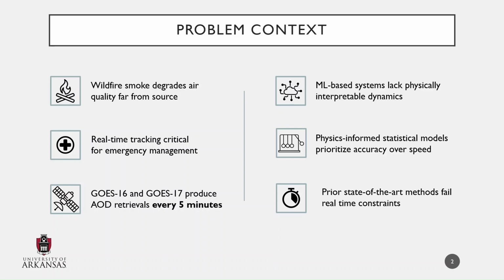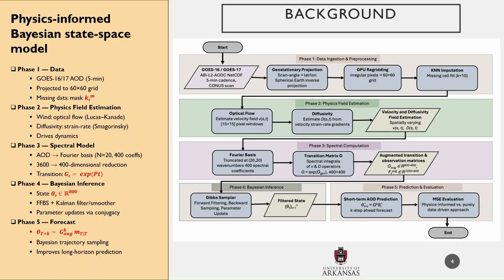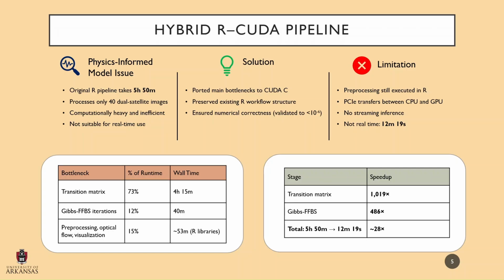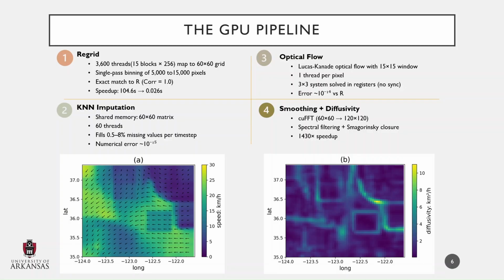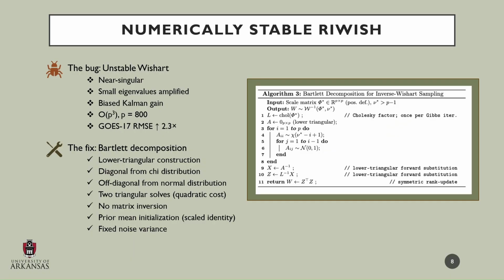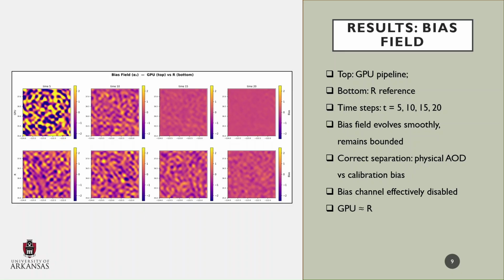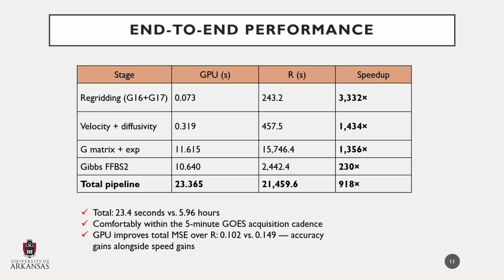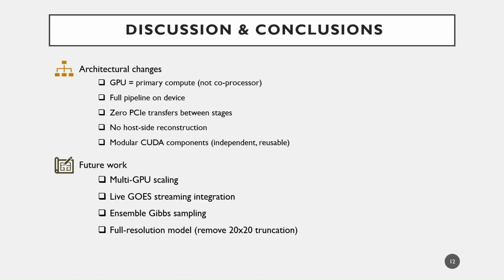Paper presentation: Real-Time Wildfire Aerosol Forecasting on GPU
Paper presentation for CAC 2026 conference